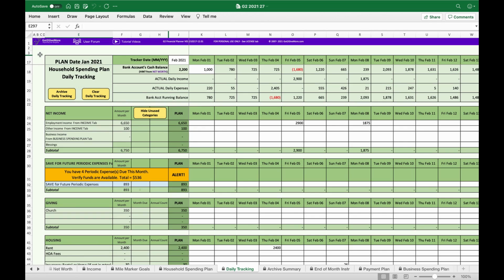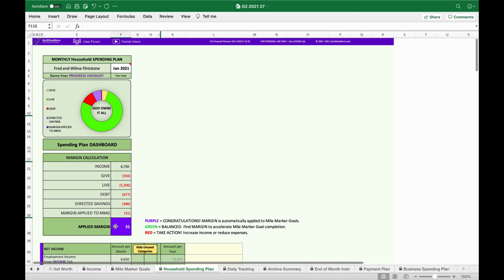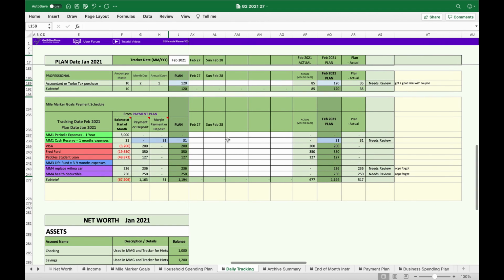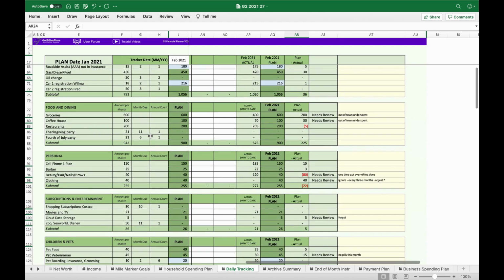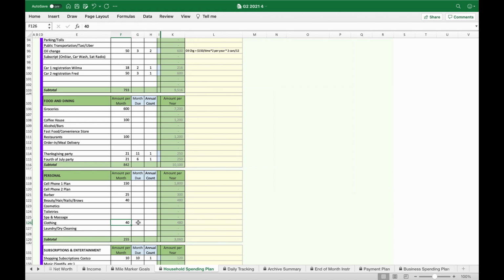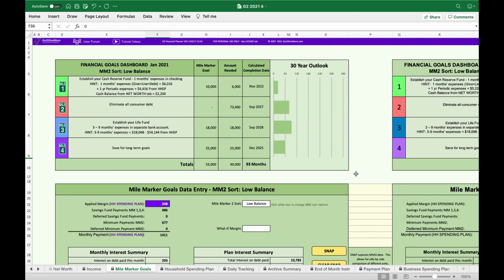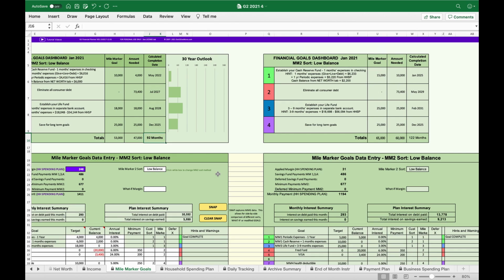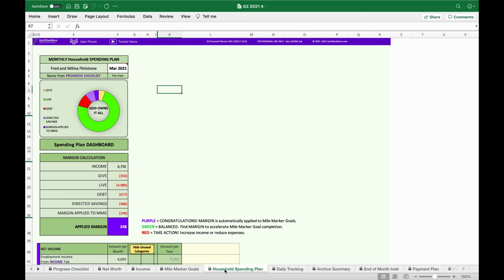G2 Tutorial 2103: Review, Archive, Adjust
Track every dollar every day is a powerful financial discipline made easy with the G2 Financial Planner.  Learn G2 Daily Tracker data analysis, review and archive.  Adjust the Household Spending Plan based on Tracking review.  Find Margin and see the impact of the Applied Margin on your Financial Goal Completion Dates.